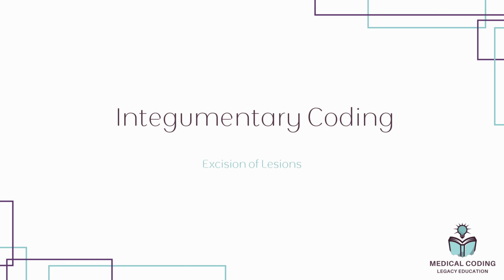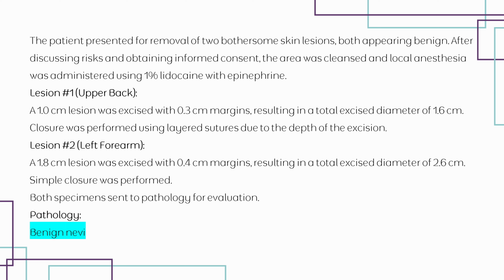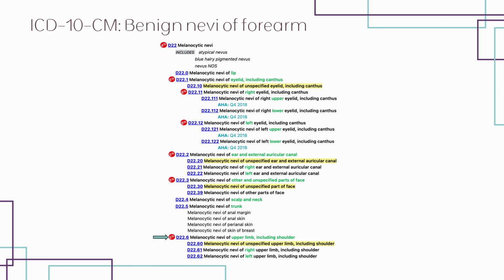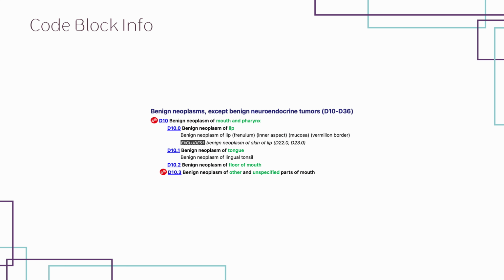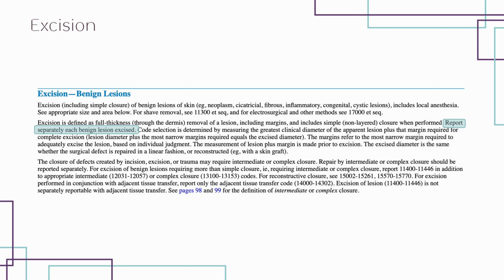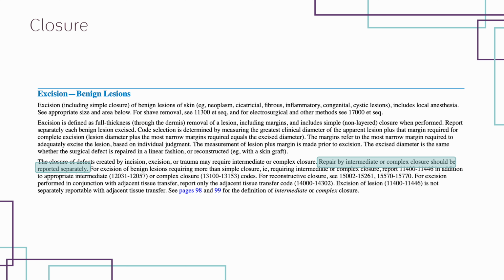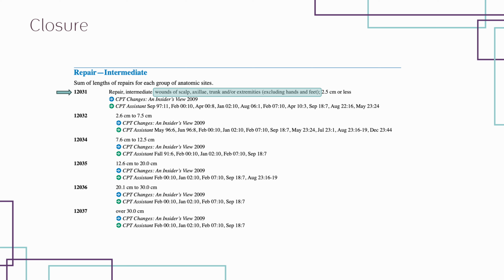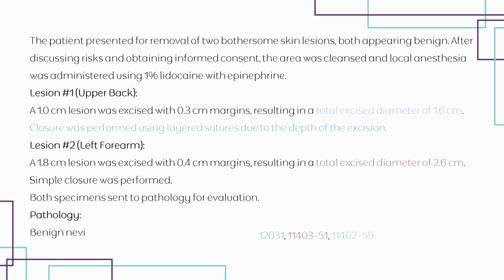Integumentary Coding: Excisions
In this lesson, we’re diving into CPT coding for excision of skin lesions — a high-yield topic for both CPC exam prep and real-world coding accuracy.

📌 What you’ll learn in this video:

How to differentiate between benign and malignant lesions
How to accurately calculate excision diameter
Key documentation elements to support proper code selection
When and how to use modifiers 51 and 59
Tips for sequencing multiple integumentary procedures
Common coding errors to avoid
Whether you're a student preparing for certification or a coder sharpening your dermatology coding skills, this session will give you the knowledge and confidence to code with accuracy.